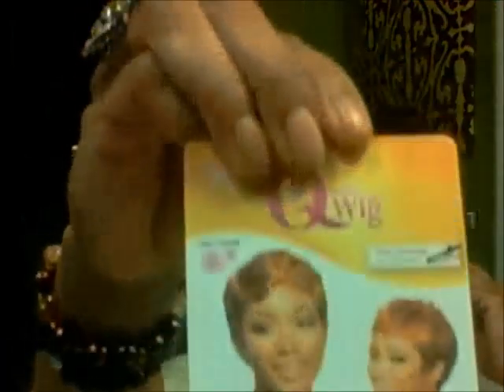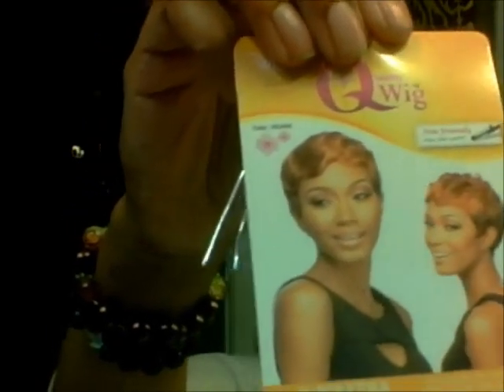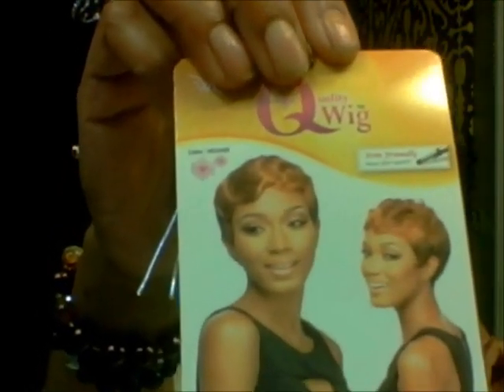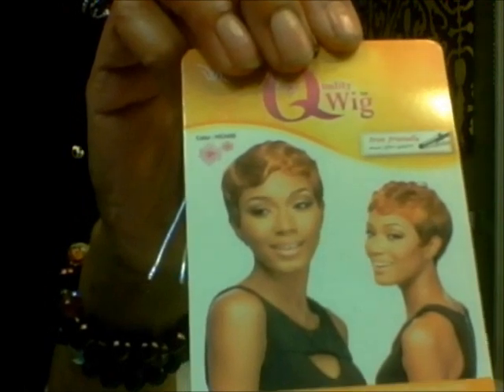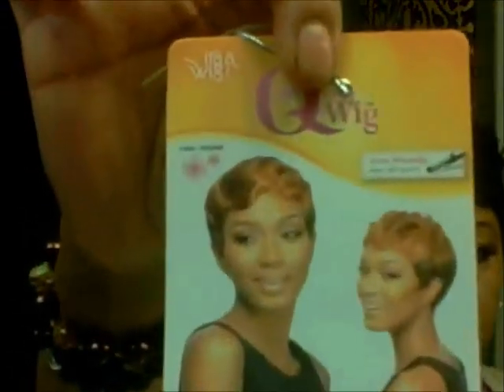It's a Wig Short hair best wig Ever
Short Hair ROCK  Ladies Hairsisterscom